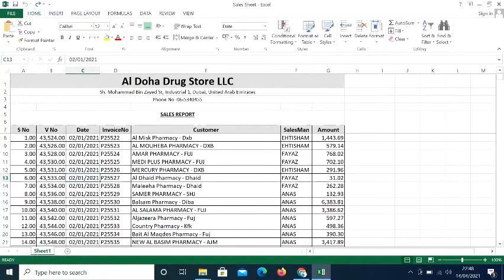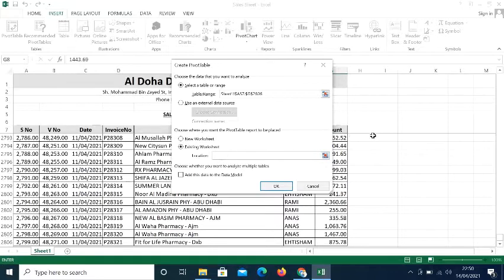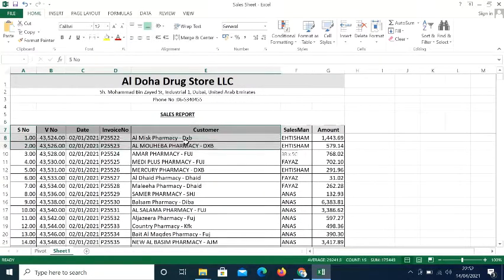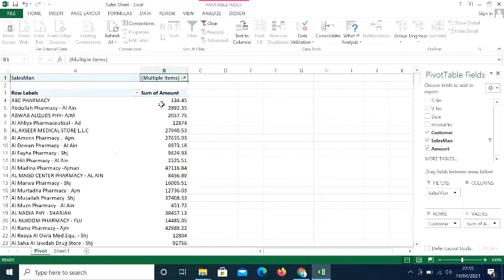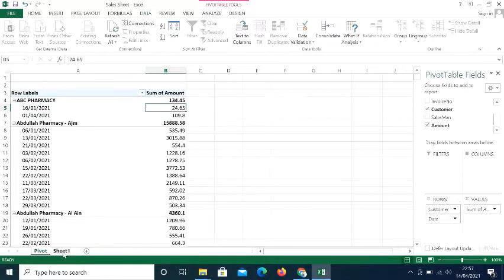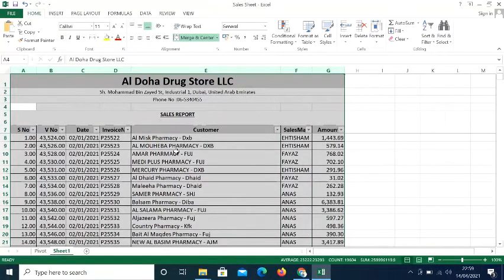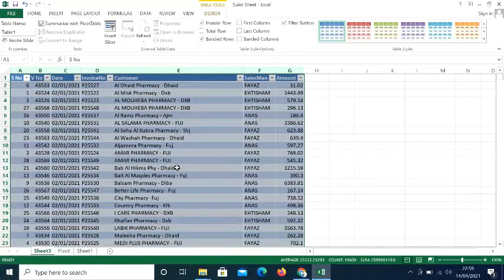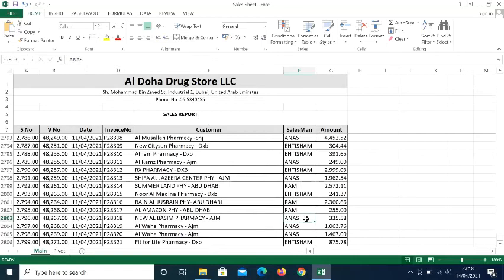Learn Pivot Table | How To Summarize Financial Data With Help Of Pivot Table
Pivot tables are one of Excel's most powerful features. A pivot table allows you to extract the significance from a large, detailed data set.